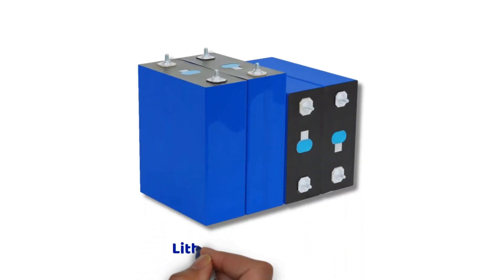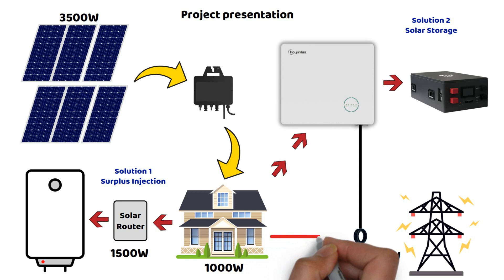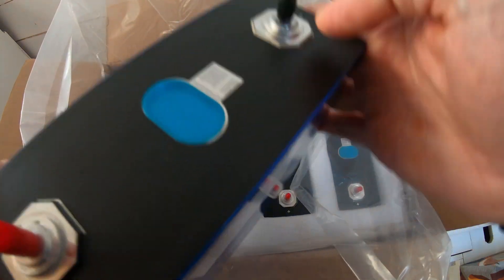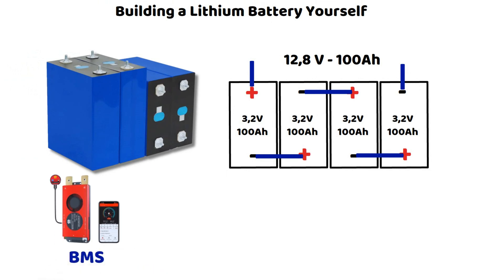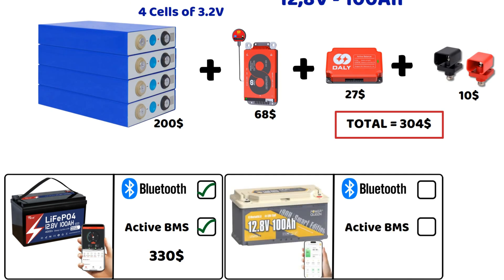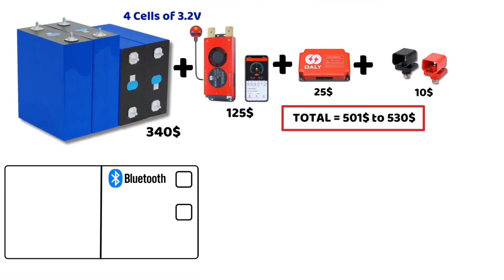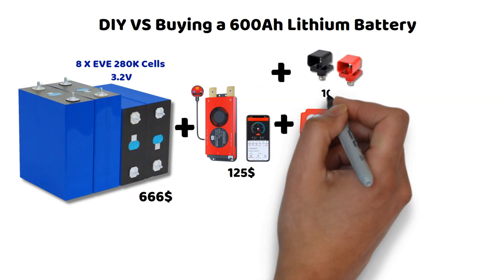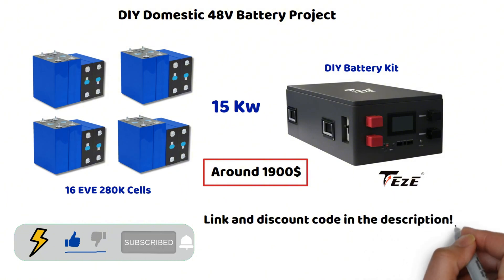DIY or Buy ➡️ Save BIG, Build a Lithium Battery!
Get your Electrical Diagram Pack!
Description:
DIY VS Buy: Save Big by Building Your Own Lithium Battery! 🔋💡
In this video, discover everything you need to know to build a DIY lithium battery and save money! Is it really worth it? We answer all your questions by comparing the costs of building with buying pre-made batteries.
00:00 Introduction
00:51 Presentation of the Final Project
01:41 Unboxing EVE Power Lithium Cells
02:31 Building Your Lithium Battery
03:03 DIY VS 100Ah Lithium Battery
05:15 DIY VS 300Ah Lithium Battery
06:40 DIY VS 600Ah Lithium Battery
07:40 DIY 48V LiFePo4 Battery Project